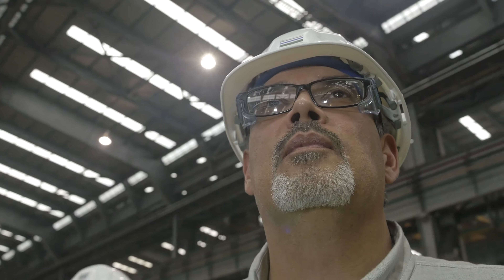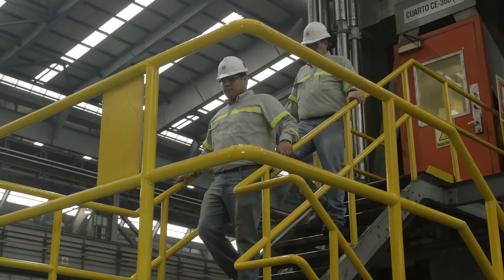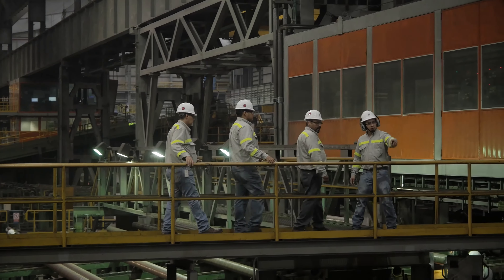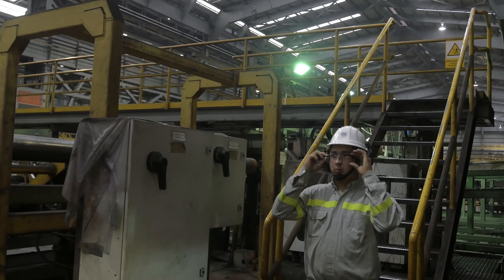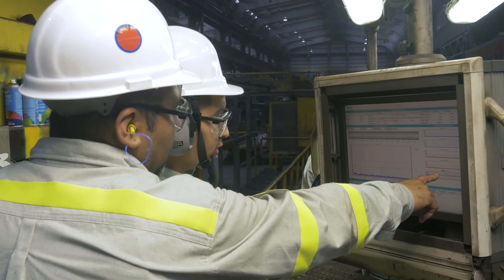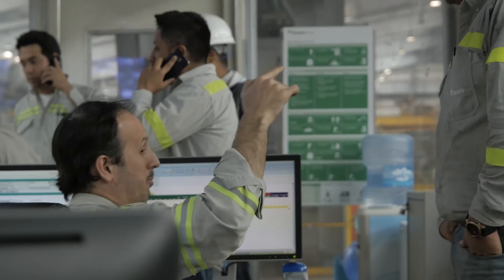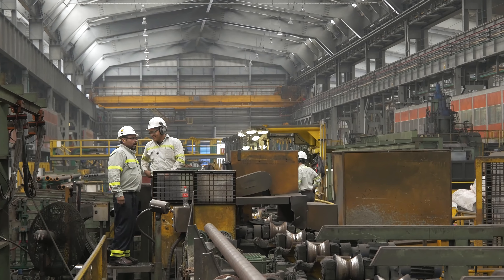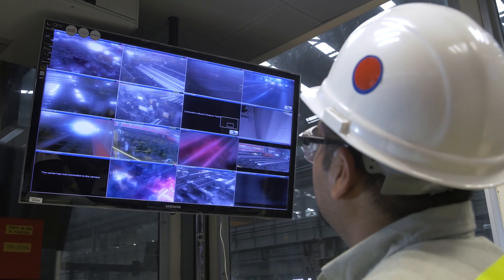TenarisBayCity employees train at TenarisTamsa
A group of our employees  traveled to Veracruz, Mexico in December 2016 to learn from our experts at TenarisTamsa. Listen to them explain how this experience will make an impact at TenarisBayCity.